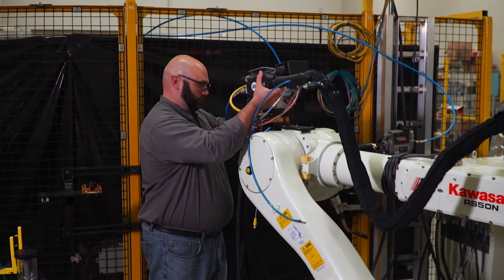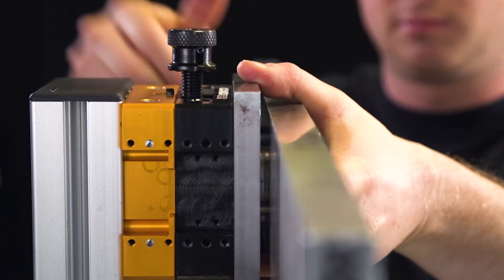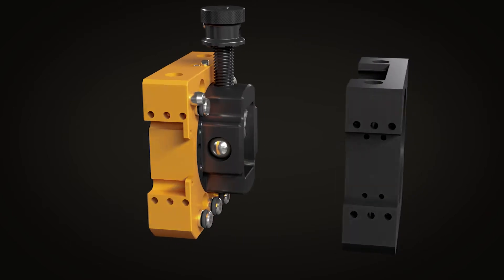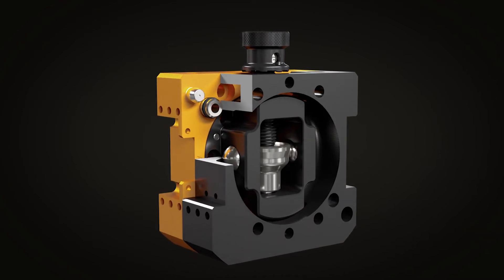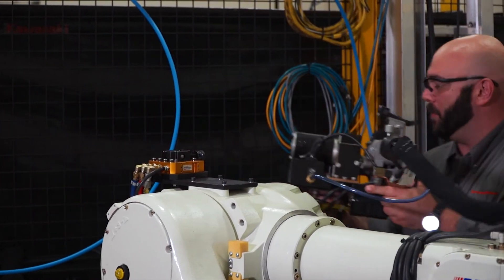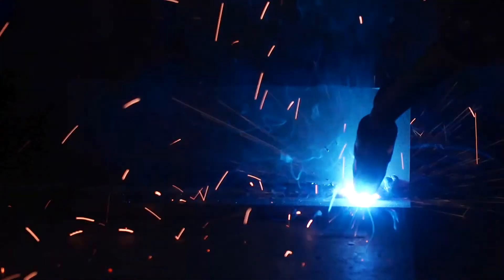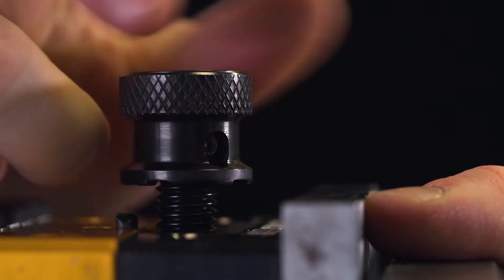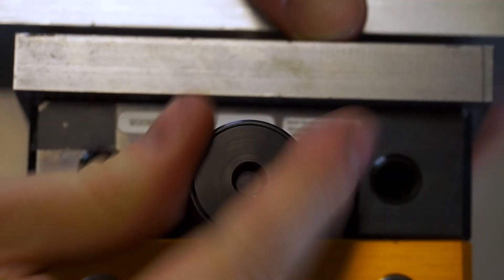Why ATI Manual Tool Changers?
This video explains what an ATI Manual Tool Changer is and how it allows tooling and utilities to be quickly changed by hand. ATI Industrial Automation is the world leader in robotic end-effectors and robot arm tooling. for more information.